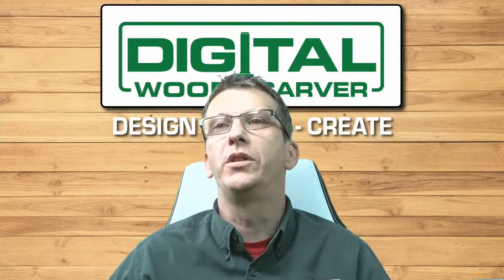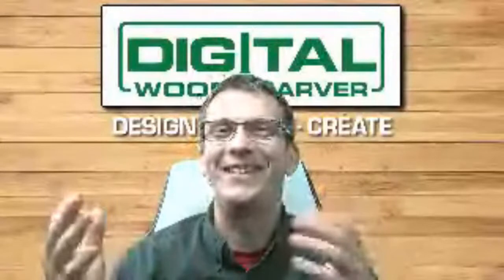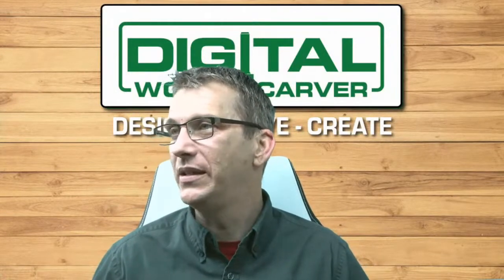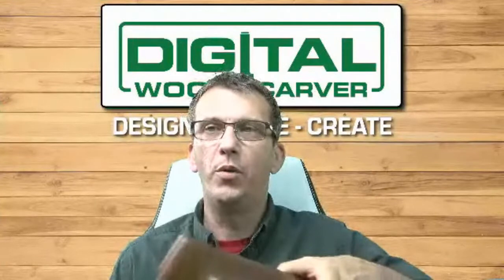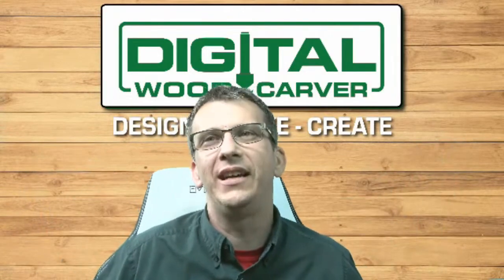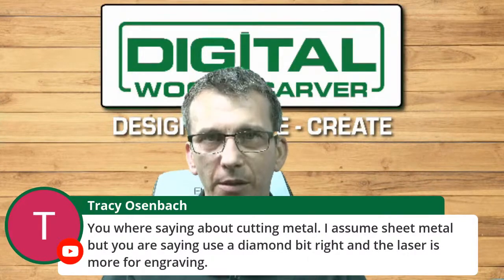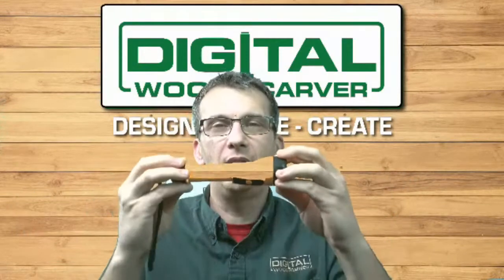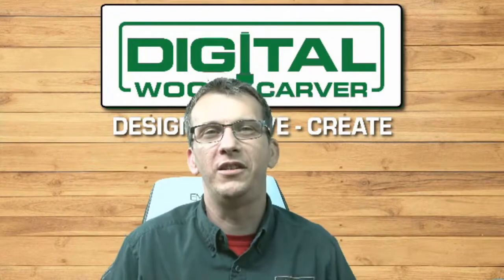Get more out of your Mini Carver (DEMO)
Get more out of your Mini Carver with these great accessories. Burl Tichenor and Laney Shaughnessy demo and discuss some of the accessories you could add to your DWC1824 Mini Carver.

00:00-01:02 Intro & Welcome
01:03-02:40 What is the Mini Carver?
02:41-06:35 Mini Carver Accessories (4th Axis)
06:36-08:33 Six Watt Laser Engraver
08:34-10:03 Q&A “How easy is it to attach the laser?”
10:04-12:42 Quick Set Zeroing Block (Accessory)
12:43-14:31 Dust Collection Accessories
14:32-17:03 Carving Beyond the size of the Mini Carver (Tilling Technique)
17:04-18:24 DWC Trade in System
18:25-20:11 Diamond Engraving Bit
20:12-23:14 DWC Owners Group
23:15-23:58 Local Carvers Directory (Find a Carver Near You)
23:59-27:35 Digital Probe (Accessory)
27:36-29:44 Info About the Mini Carver
29:45-33:27 Info About Classes and the DWC Community
33:27-34:43 Q&A “What is the Max Feed Rate?”
34:44-37:37 Info About the Design Software
37:38-38:50 Q&A “What are the Cutting Depths?”
38:51-40:57 Q&A “Does Vcarve Desktop have rotary wrap capabilities?”
40:58-44:07 Q&A “What is the best way to cut metal?”
44:08-45:26 Q&A “​Is there special bits for harder woods like oak etc?”
45:27-47:32 Q&A “Does Vcarve Software have rotary wrap?”
47:33-48:18 Check out our live event schedule
48:19-51:11 Q&A “Will it carve pens?”
51:12-53:01 Q&A “Have you seen anybody make dowel rods or tenons on the fourth axis?”
53:02-55:37 Q&A “Can you use the digital probe to generate models with the 4th Axis?”
55:38-59:17 Final thoughts and thanks for joining